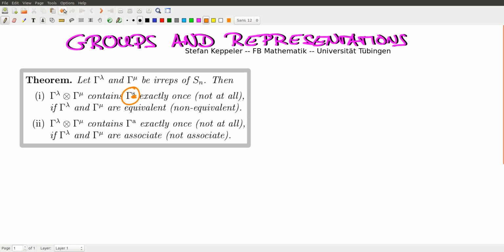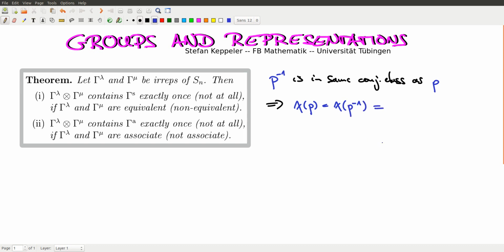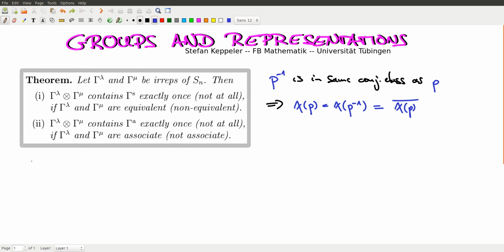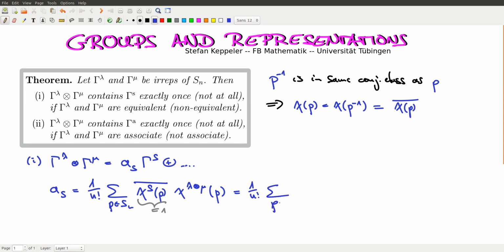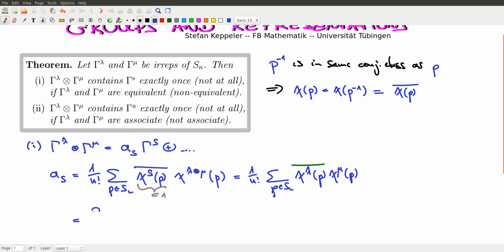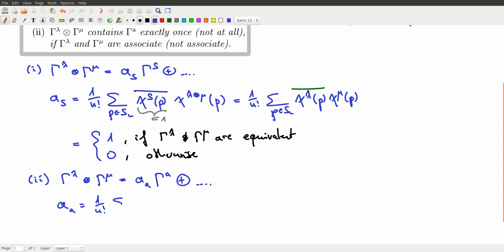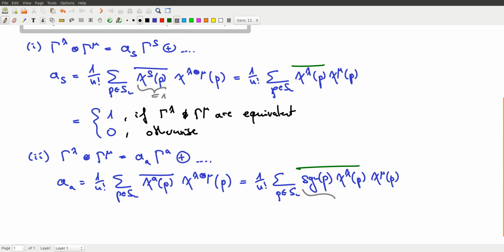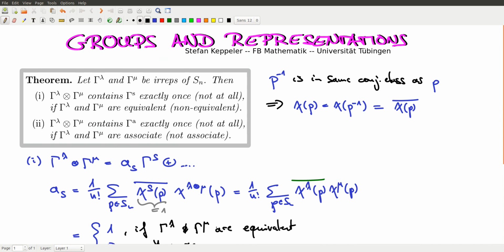Multiplicities of one-dimensional Sₙ irreps in tensor products